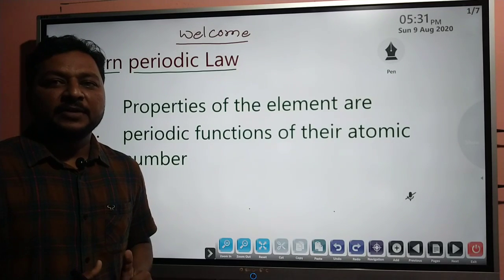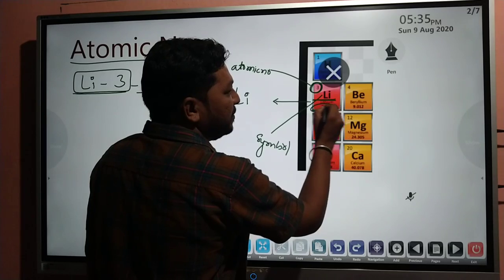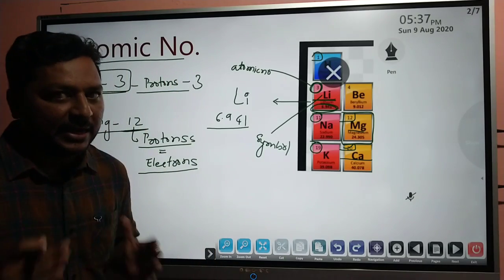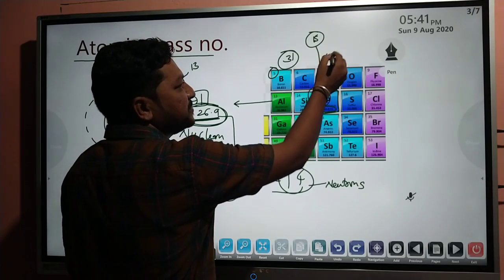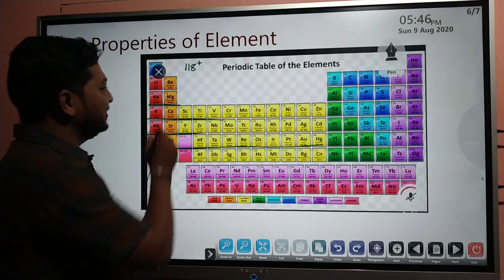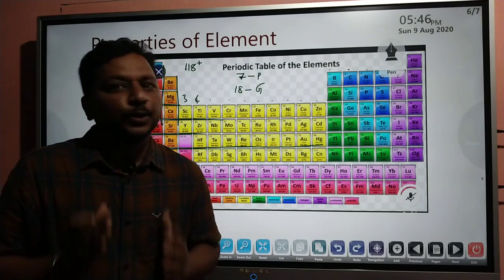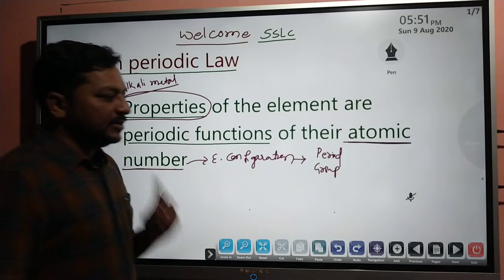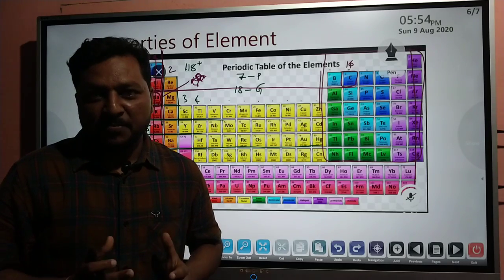Cbsc sslc science modern periodic law